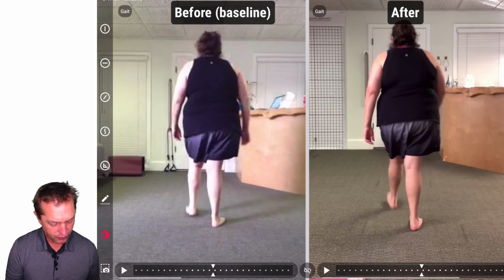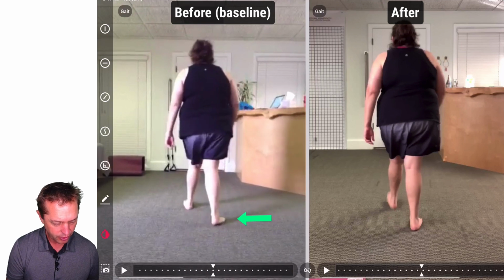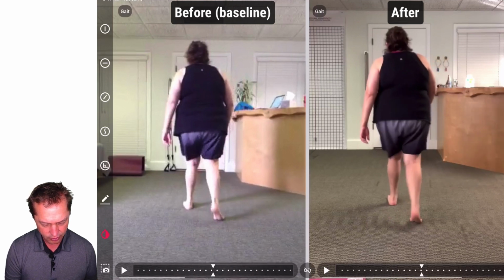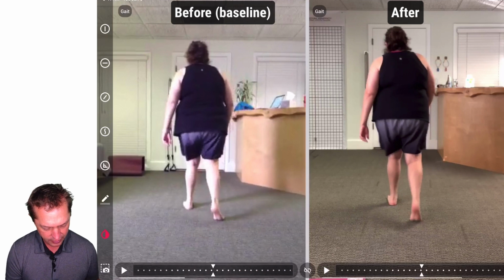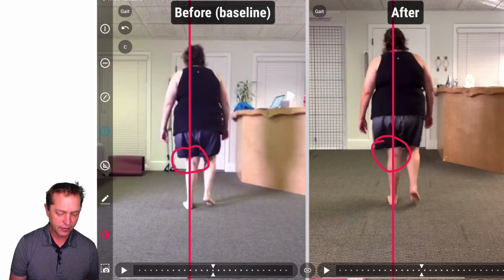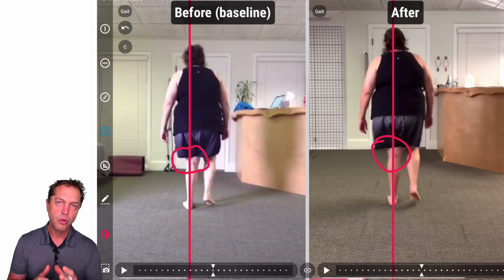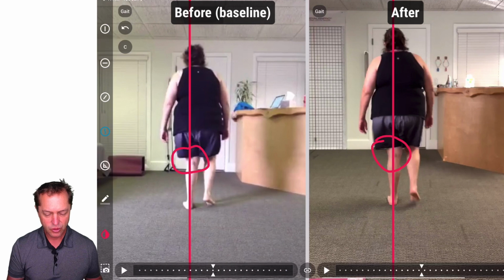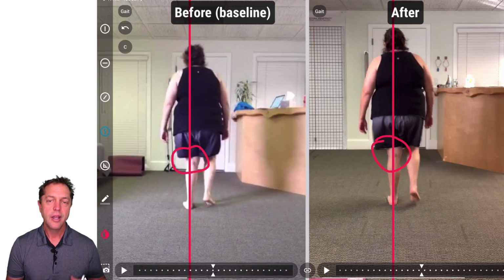movement analysis example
In this video Isaac takes you through a basic movement analysis that will be covered in his presentation for the International Association of Structural Integrators on November 9th 2024.

The app featured in this video is no longer for sale.